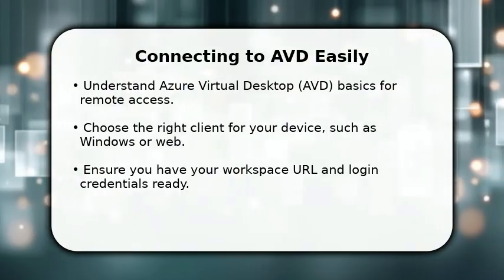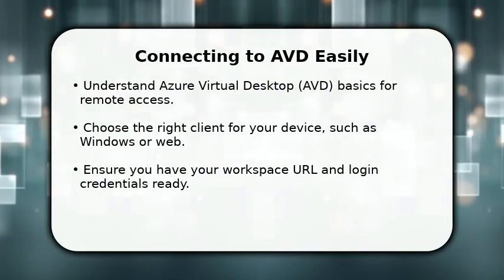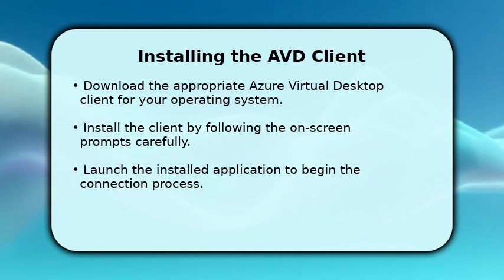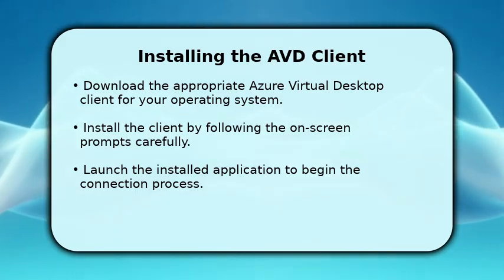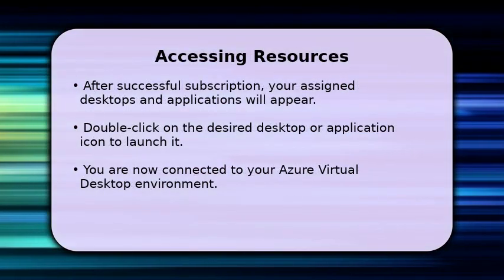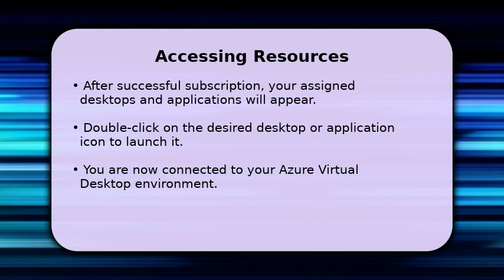How to Connect to AVD (Easy Method)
Are you struggling to connect to your Android Virtual Device? Look no further! In this video, we'll show you a simple and easy method to connect to AVD. Whether you're a beginner or an experienced developer, this tutorial will guide you through the process step by step. We'll cover everything from setting up your emulator to troubleshooting common connection issues.

connect to avd, avd connection issue, android virtual device, emulator setup, java development kit, android studio tutorial, virtual machine, software development